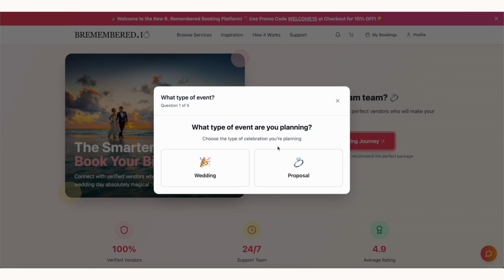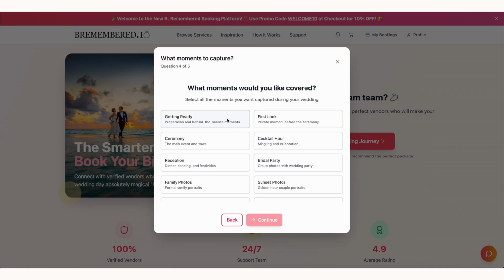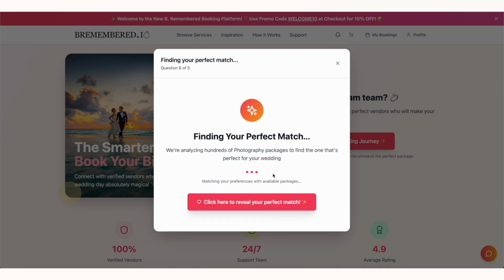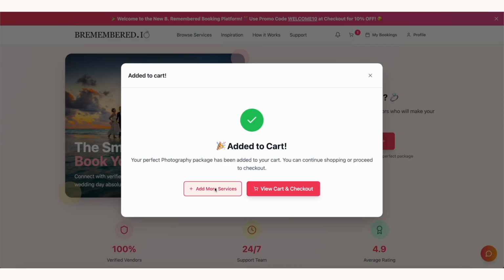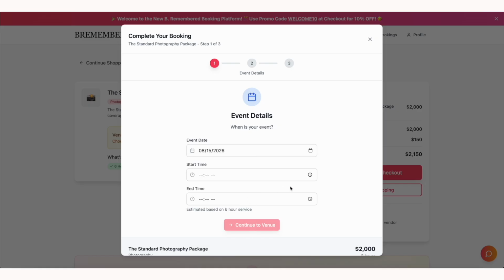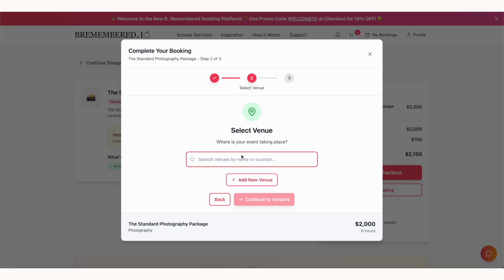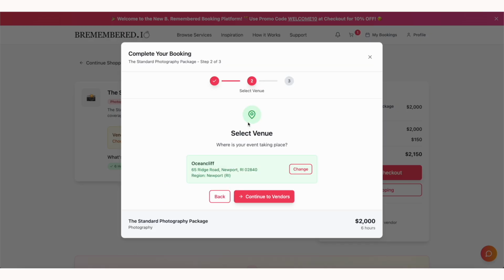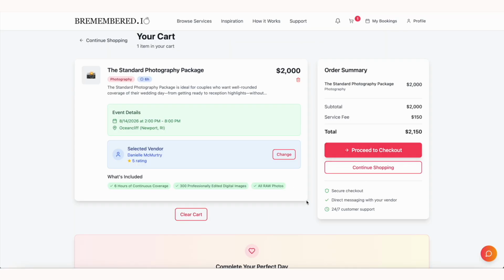🎥 Tutorial | Start Your Booking Journey – B Remembered.io 🎥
Welcome to B Remembered.io – The Smarter Way to Book Your Big Day! 💍✨

In this tutorial, we’ll show you how to start your booking journey on B Remembered. Whether you’re newly engaged and ready to plan your wedding or a vendor looking to connect with couples, this walkthrough will guide you through the first steps:

How to create your account and get started 📝

Finding and booking trusted vendors 💡

Navigating the platform with ease so your wedding planning feels simple and stress-free 💍

At B Remembered, we’re here to make wedding planning smarter, faster, and more enjoyable for everyone.

👉 Start your journey today at